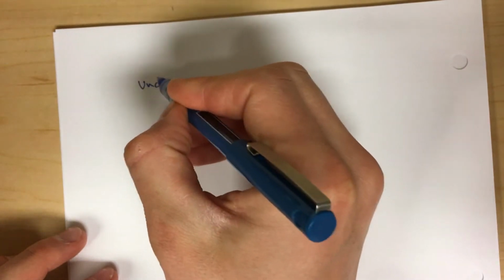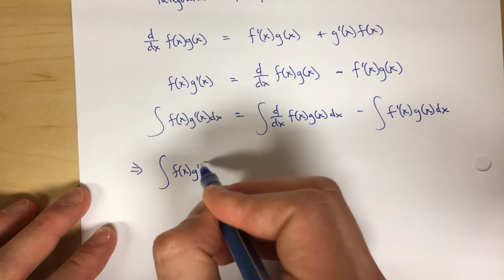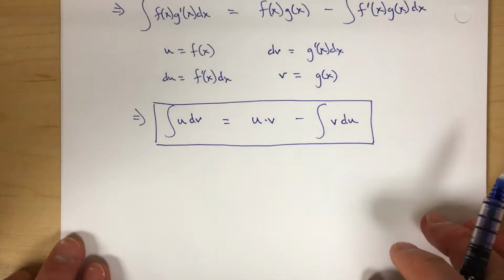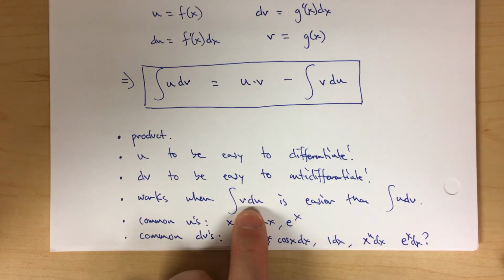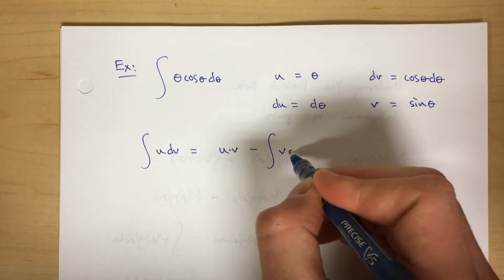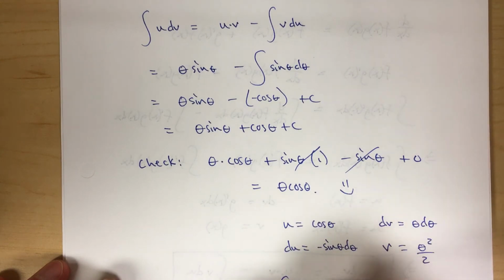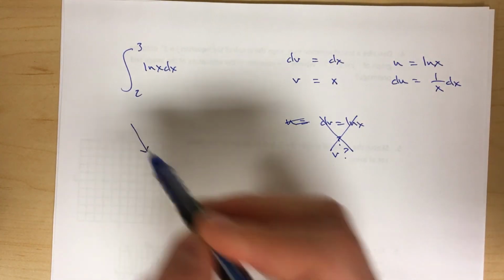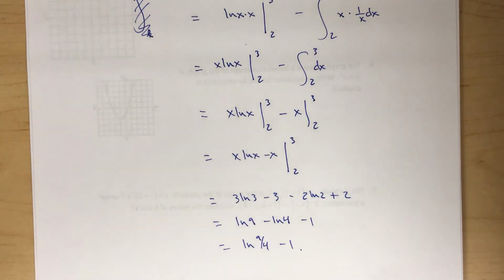By Parts 1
Integration by Parts Introduction